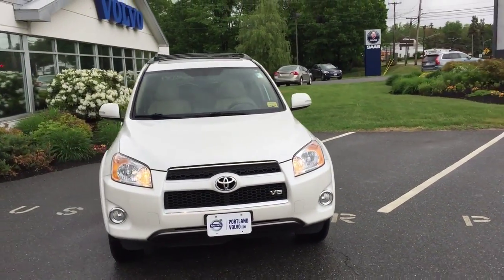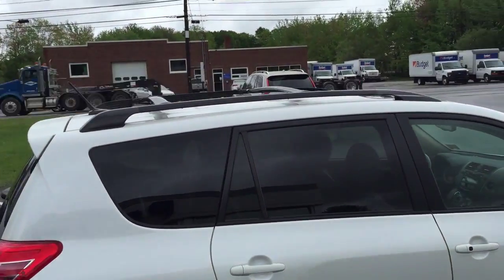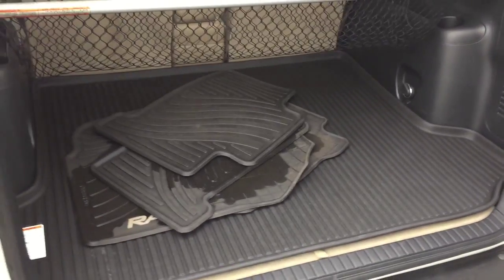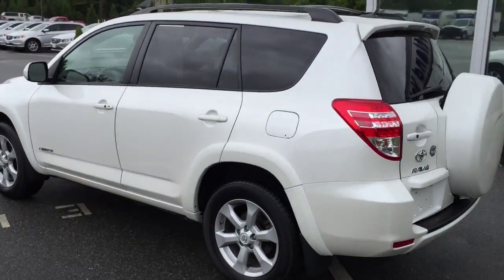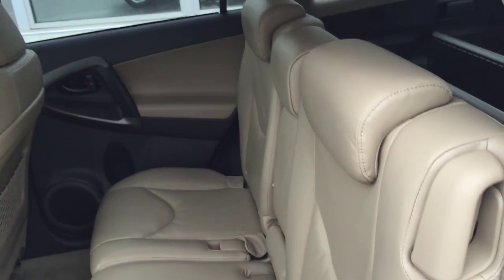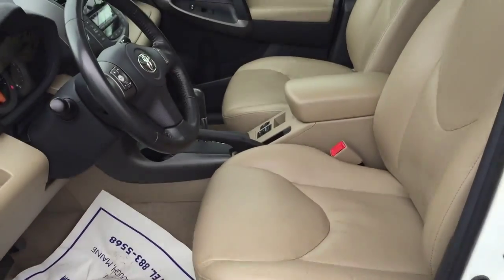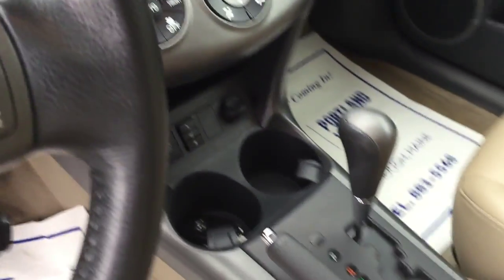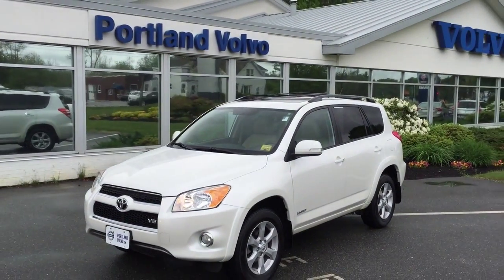4023b - 2011 Toyota RAV4 Limited V6 from Portland Volvo